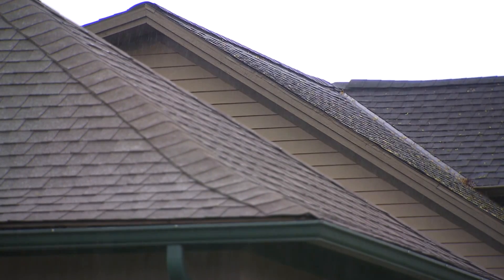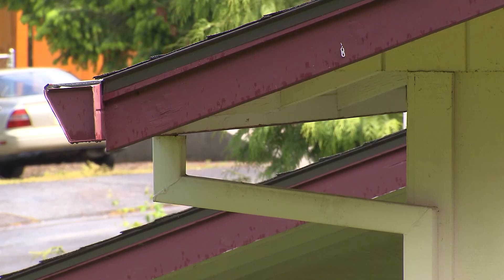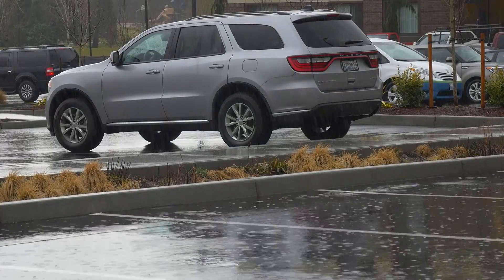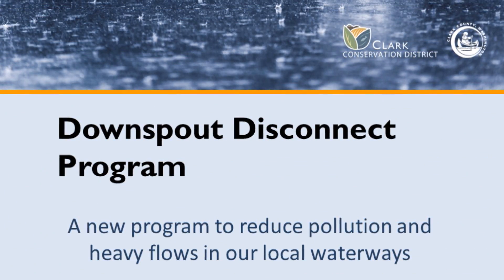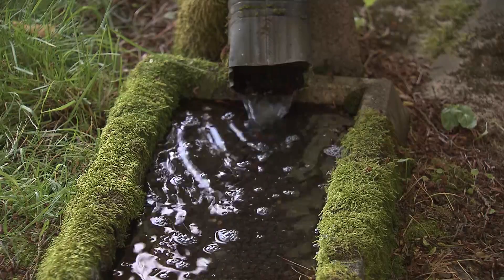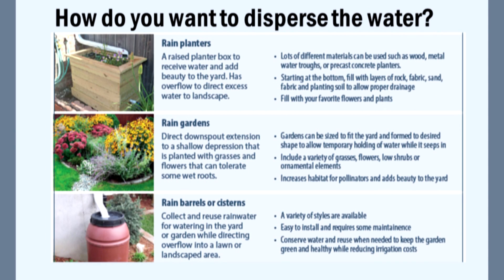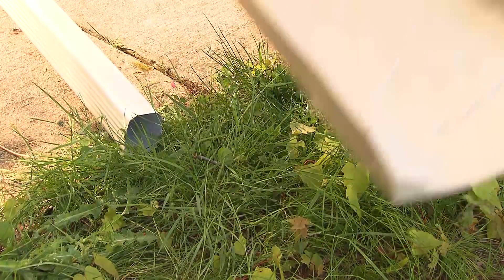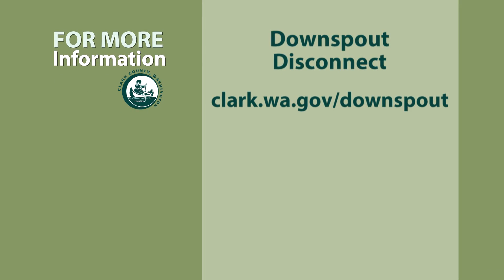Downspout Disconnect Program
Many of Clark County neighborhoods that were built between the late 1960's and 2000 have downspouts that are connected to underground pipes.  Some of these pipes discharge to streets at the curb while others connect to other pipes and flow downstream to our local waterways.  A new partnership in 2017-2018 with the Clark Conservation District is offering technical assistance and reimbursement for eligible homes to disconnect their downspouts.